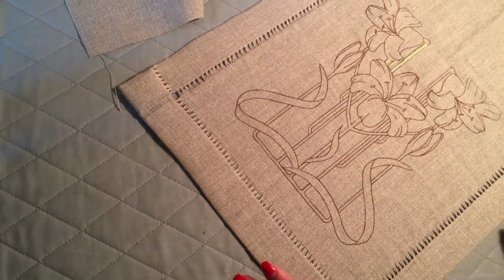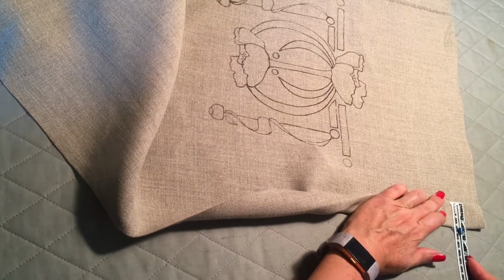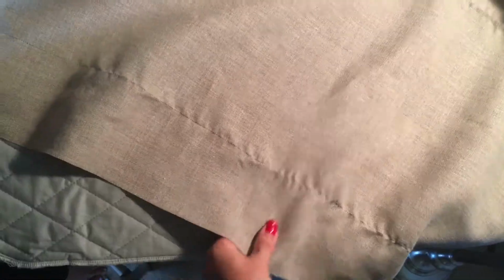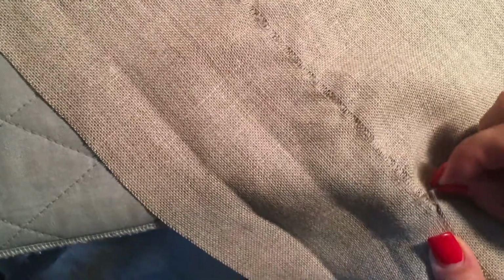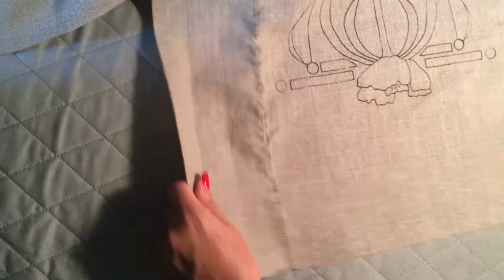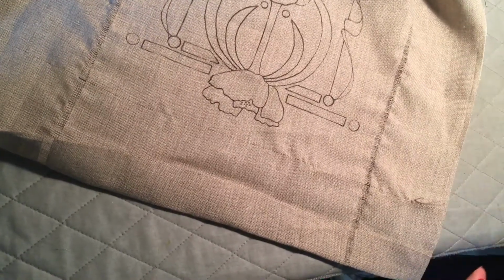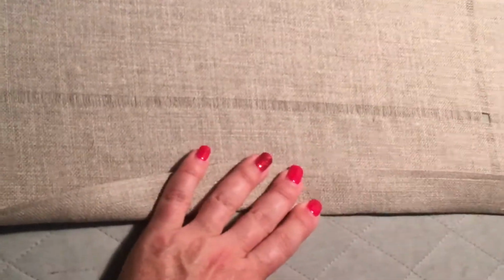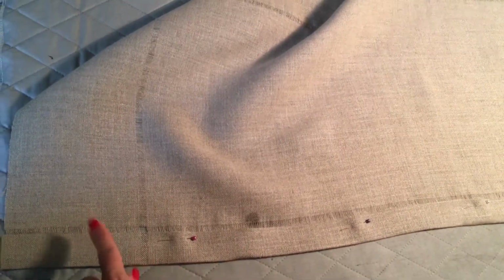How to hem stitch part 1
Hi! I'm Natalie Richards with PaintByThreads and in todays video I'm going to show you how to do the hem stitch.